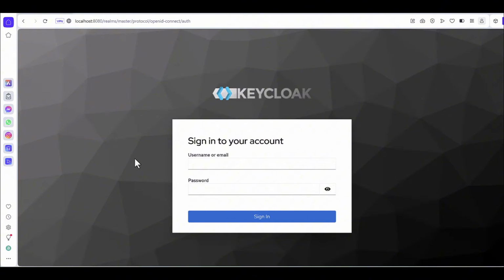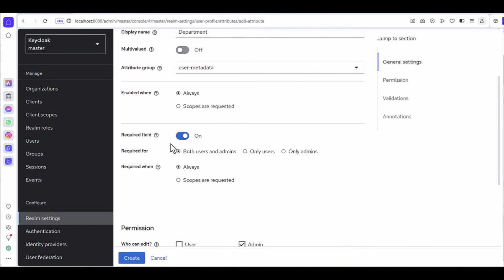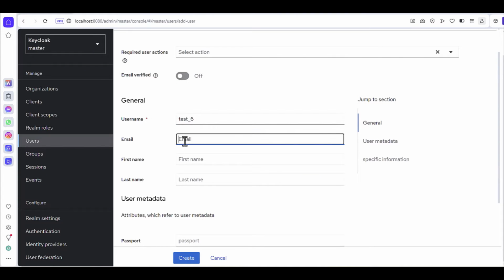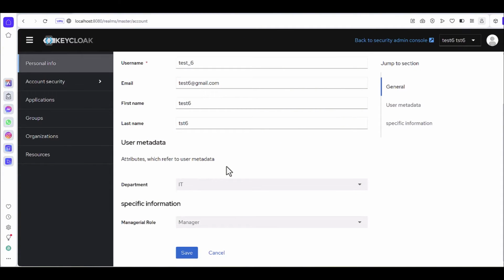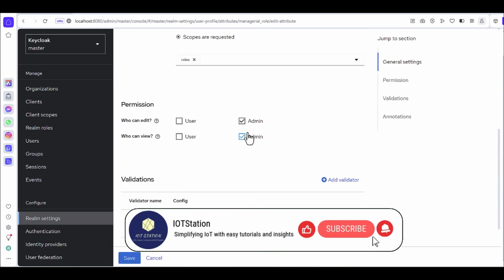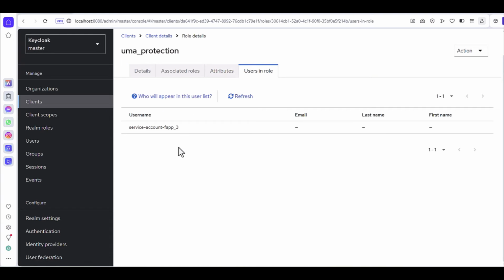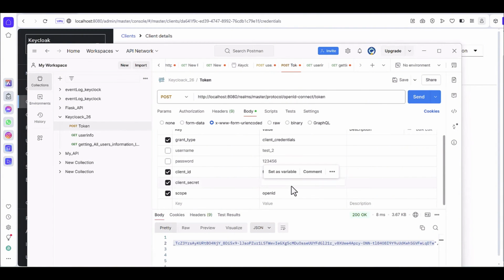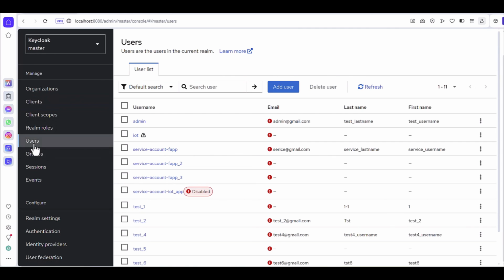How to Add Custom User Profile Attributes in Keycloak and Fetch via REST API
In this Keycloak tutorial, we demonstrate how to add custom user profile attributes and retrieve them using the REST API. This tutorial covers both the setup in Keycloak V.26 and the process of fetching these attributes through REST API calls.